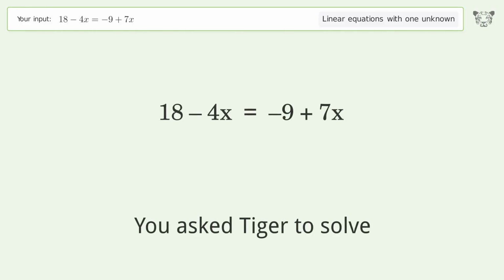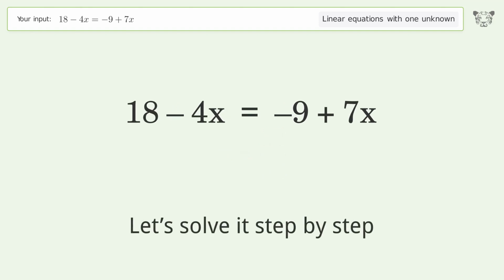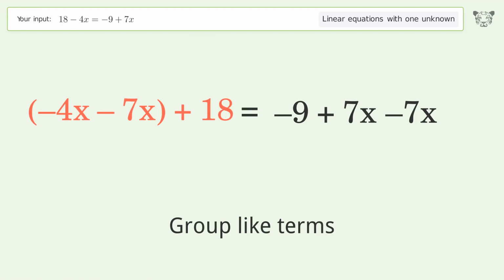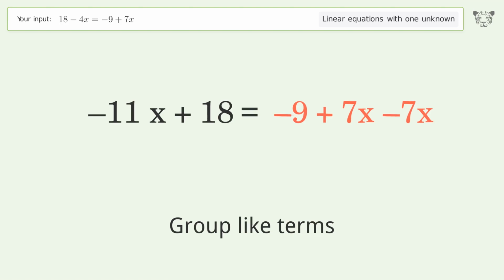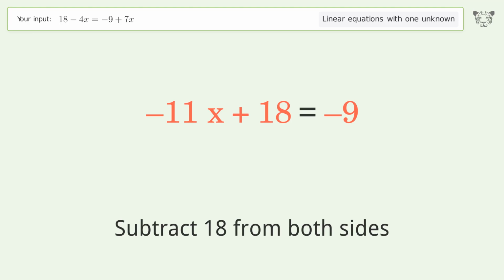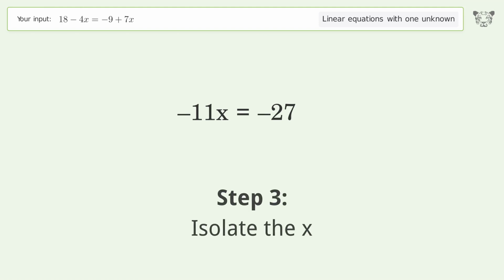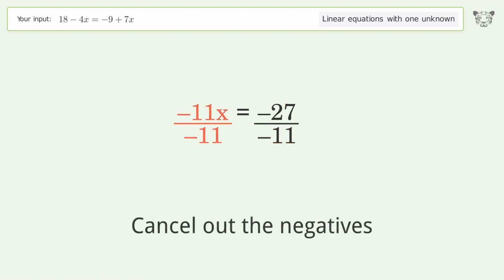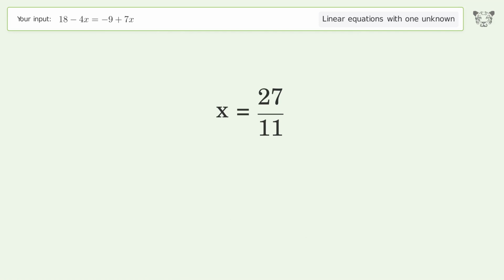Linear equation with one unknown: Solve 18-4x=-9+7x step-by-step solution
for a step-by-step and more tips and tricks for dealing with linear equations with one unknown.